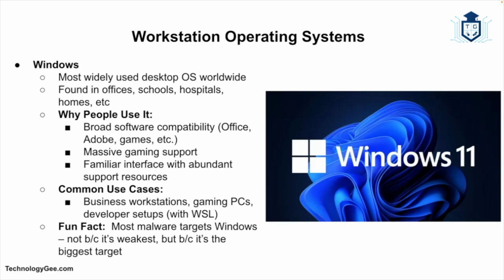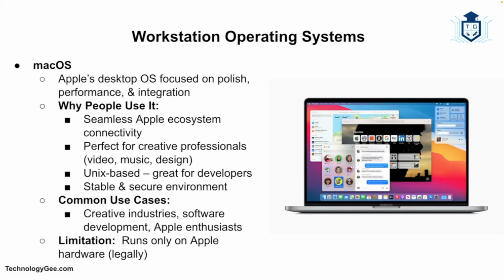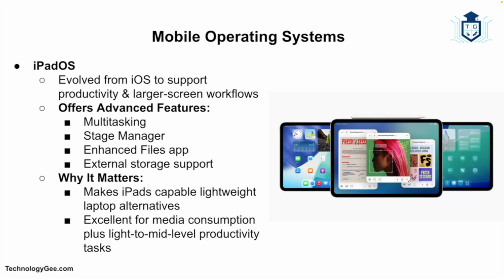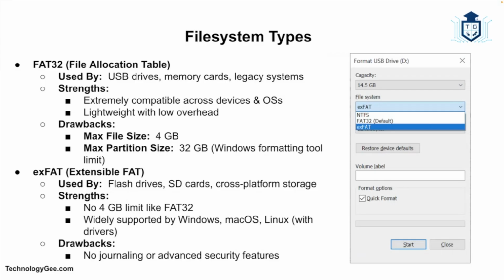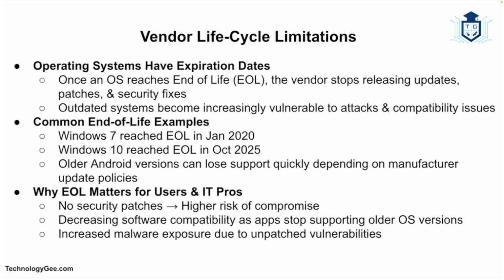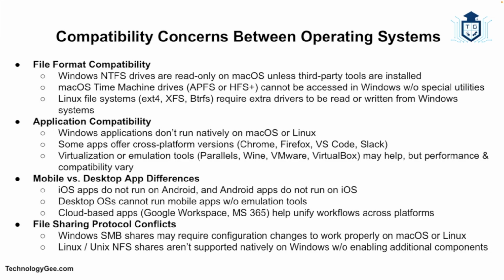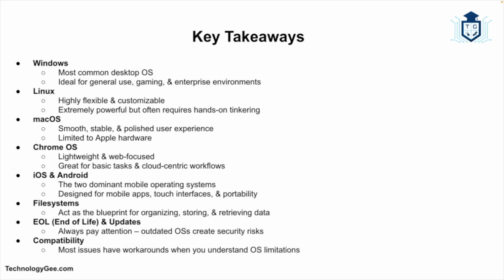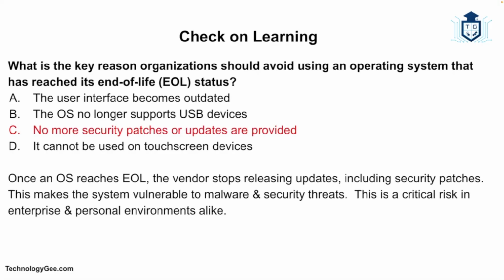Operating Systems | CompTIA A+ 220-1202 | 1.1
Let’s talk about operating systems. They’re running in the background, making sure everything plays nicely together on your computer or mobile device. And if you’re studying for the CompTIA A+ 1202 exam, you’ve got to know them inside & out.

So in this video, we’re gonna break it all down for you:  the different types of operating systems, their purposes, various file systems, lifecycle limitations, and what compatibility issues you need to keep in mind when you’re bouncing between Windows, macOS, Linux, Android, iOS, and everything in between.